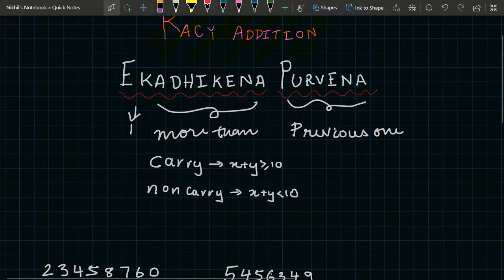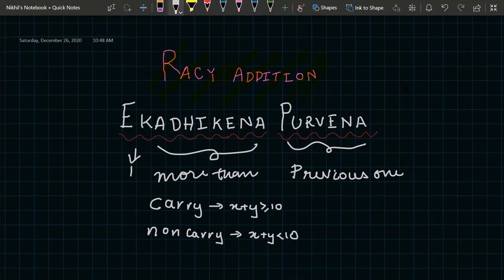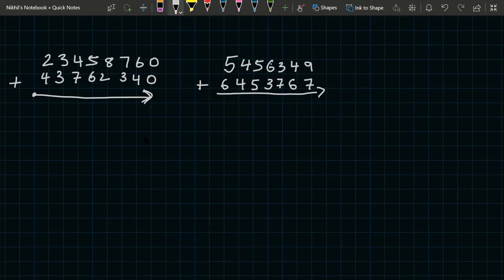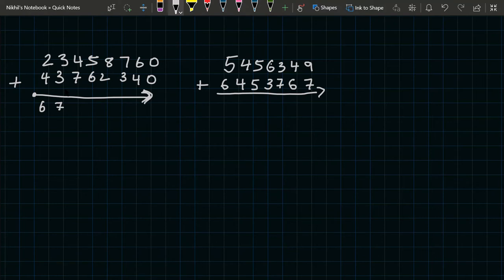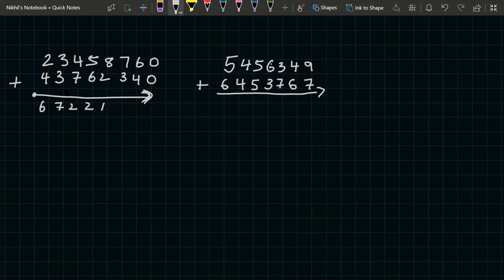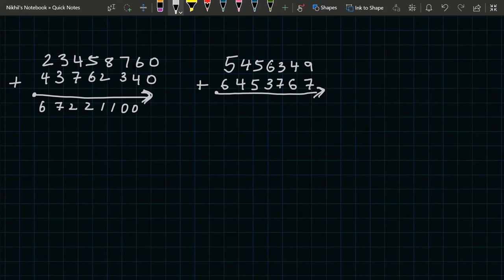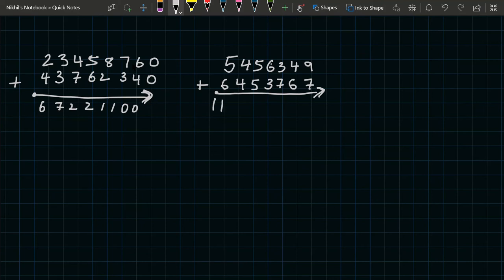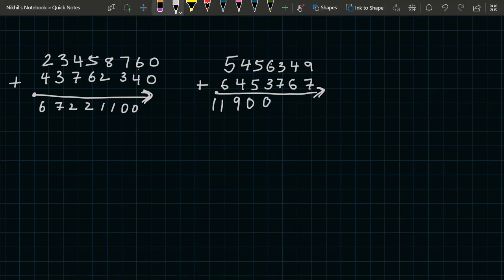Racy Addition- video 4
This is the third video of the series Vedic Mathematics. This video is about racy additions.